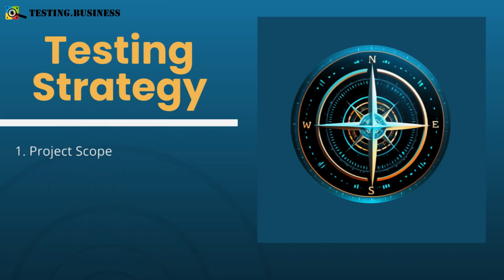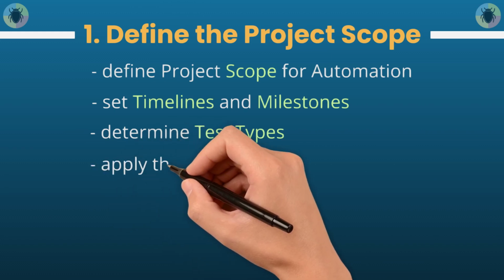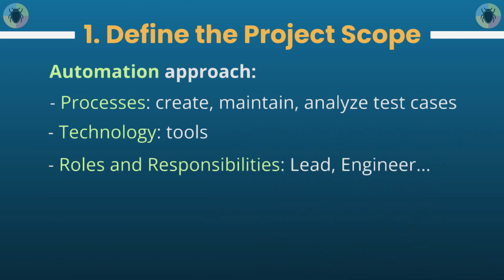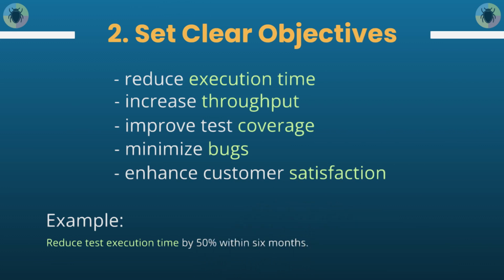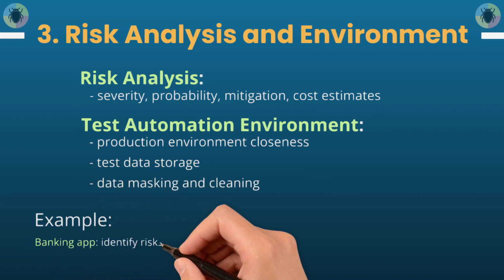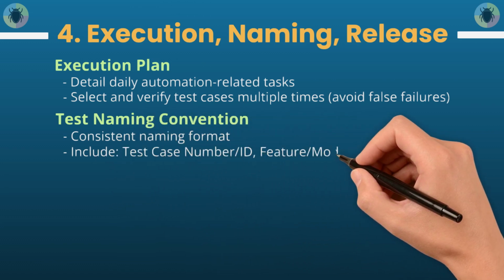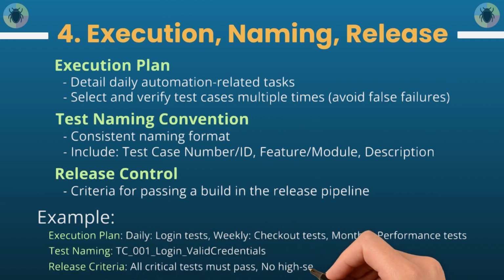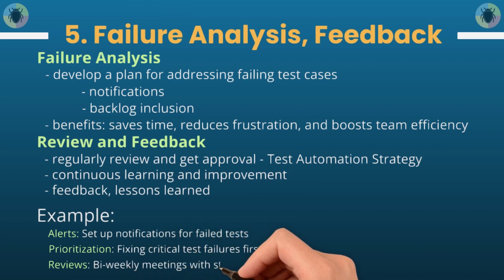Ace Your Testing Strategy: Proven Tips for Optimal Results!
Unlock the Secrets to a Rock-Solid Testing Strategy! 🚀

Hey everyone! In today’s video, we’re diving deep into the world of testing strategies to help you elevate your project to the next level. Whether you're new to test automation or looking to refine your current approach, this video has got you covered!

🔍 What We’ll Cover:

- Defining Your Project Scope: Learn how to set clear timelines, milestones, and decide which tests to automate versus manual testing. Discover the 80-20 rule to focus on the most impactful tests!
- Choosing the Right Automation Approach: Get tips on setting up processes, selecting the right technology (like Selenium, Appium, and JUnit), and defining roles such as Automation Lead, Engineer, and Architect.
Setting Clear Objectives: Align your testing goals with business objectives to improve execution time, test coverage, and ROI.
- Conducting Risk Analysis: Identify potential risks, create effective mitigation strategies, and ensure your test environment mirrors production for accurate results.
- Execution and Naming Conventions: Develop a detailed execution plan, use consistent naming conventions for your test cases, and set clear criteria for release control.
- Handling Failures and Continuous Improvement: Learn how to efficiently address failing test cases, review and update your strategy regularly, and embrace feedback for continuous enhancement.

*Links (more sources):*
🔗 Test Automation Strategy Guide: Best Practices & Checklist:

the-pareto-principle-6-ways-to-test-smarter-with-the-80-20-rule/

🔗 How to Build a Test Automation Strategy That Works:
automation-testing-strategy-designing-a-test-automation-approach-that-works